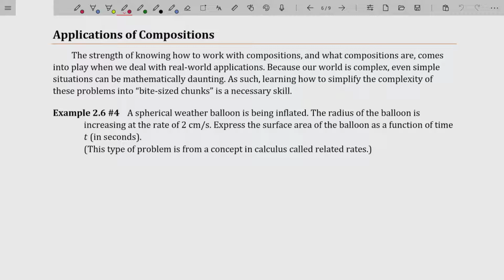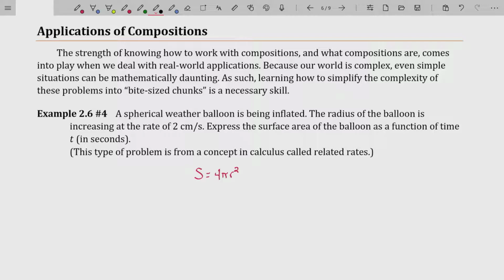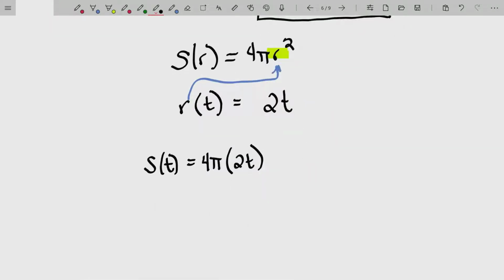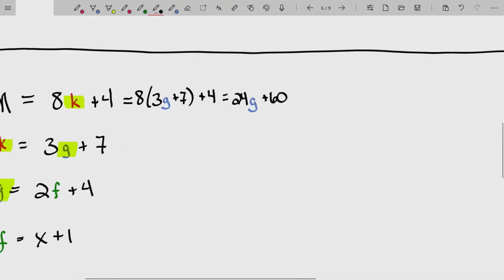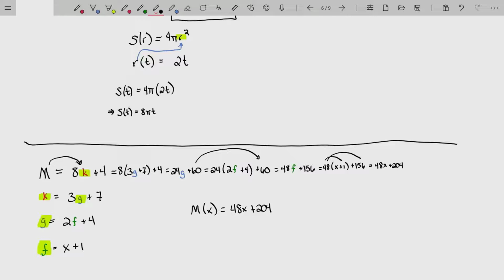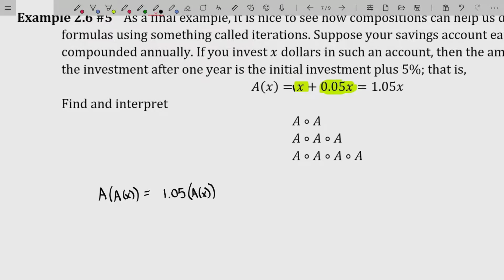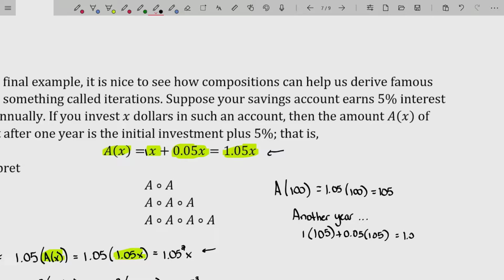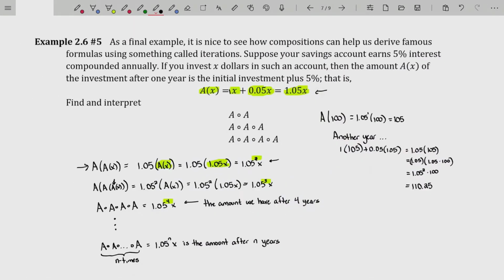.Lecture: Applications of Compositions (level = precalculus)